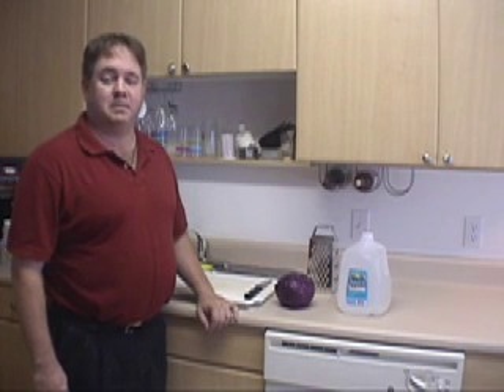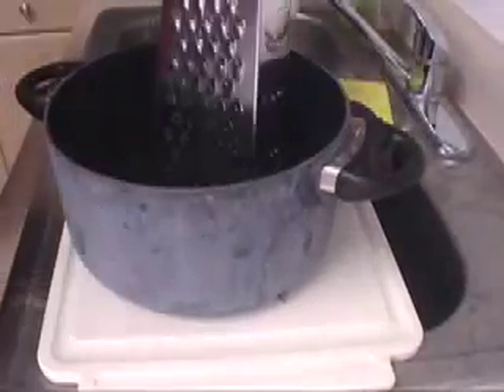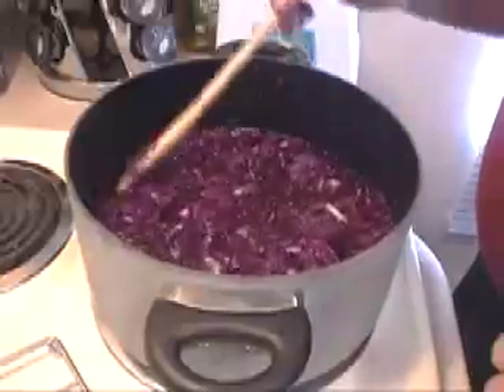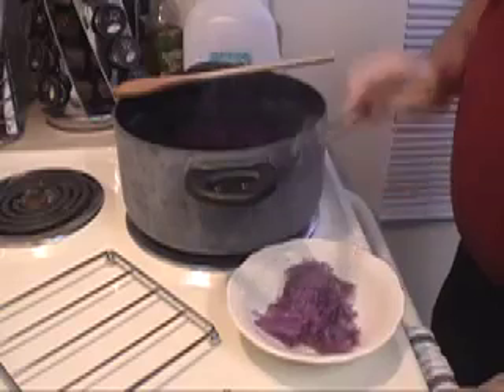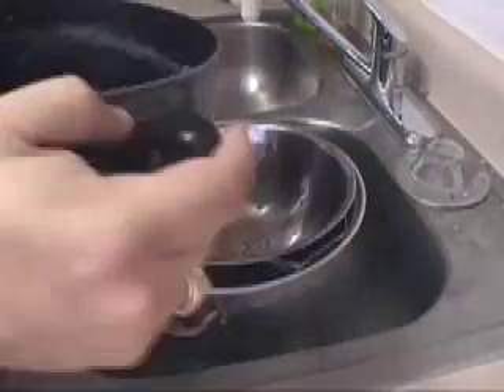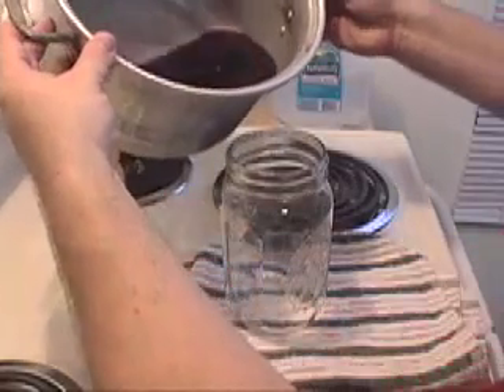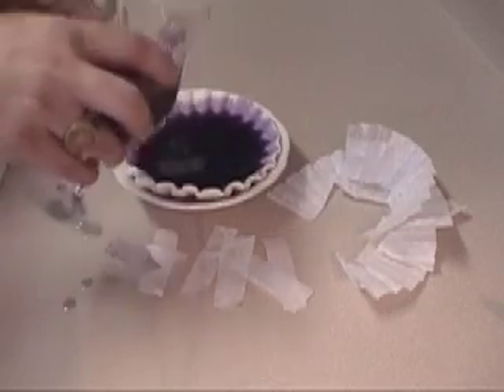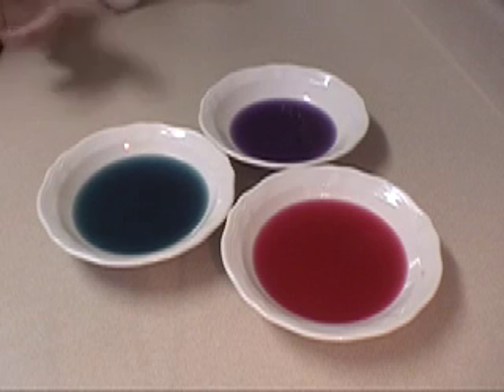Red Cabbage pH Indicator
How do you make a pH indicator from red cabbage? This video supports the EME3410 Integrating Technology into the Classroom.